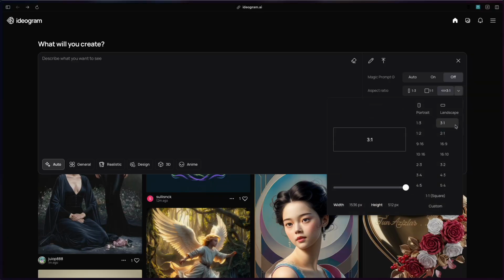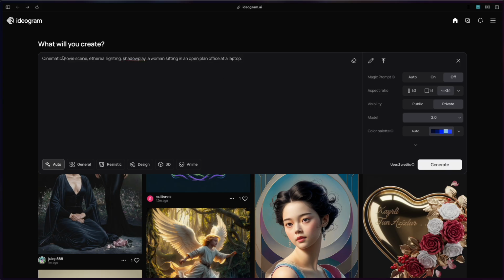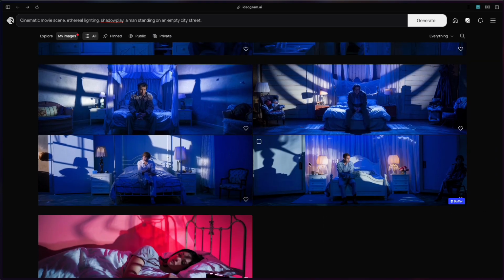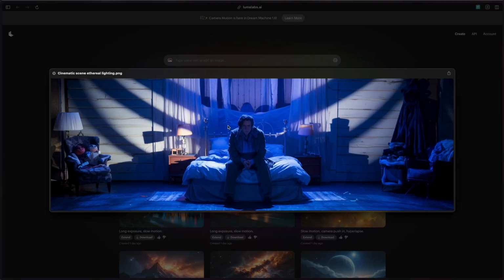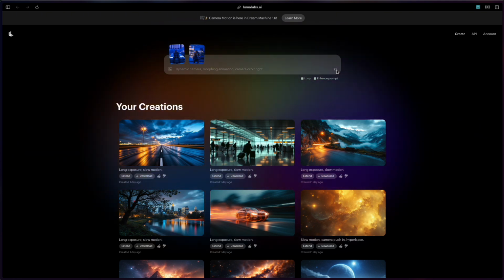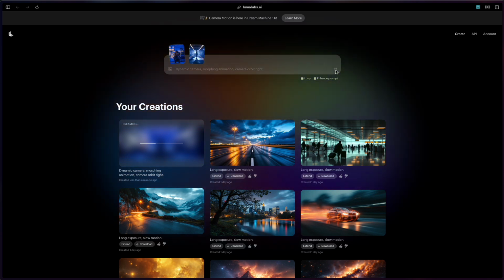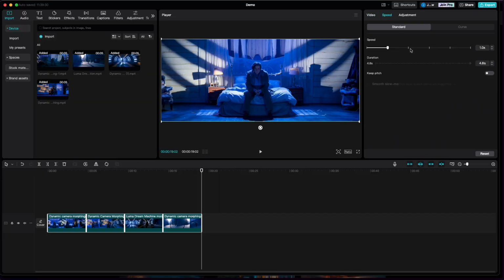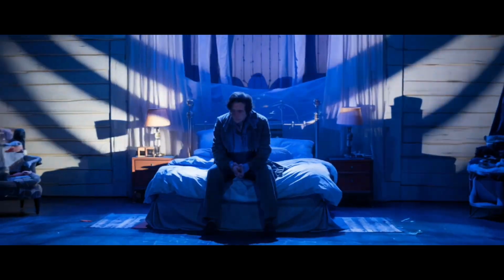How to Create Cinematic AI Video Loops!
Combine the powers of Ideogram and Luma.